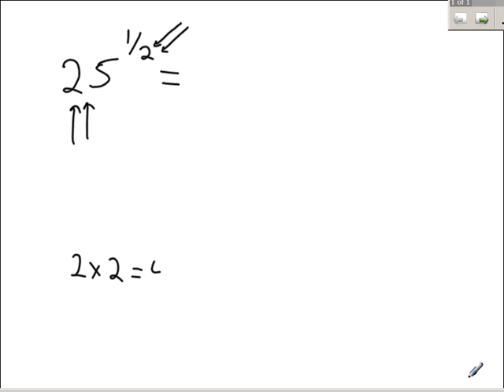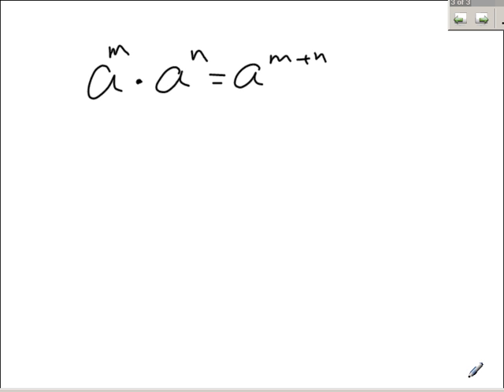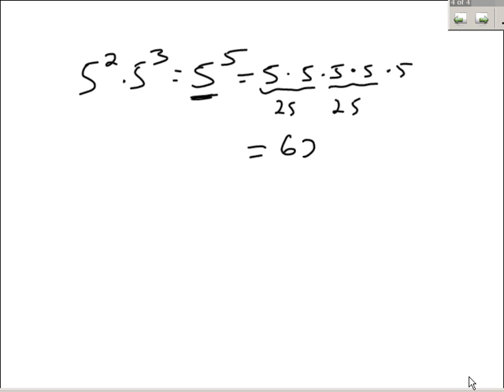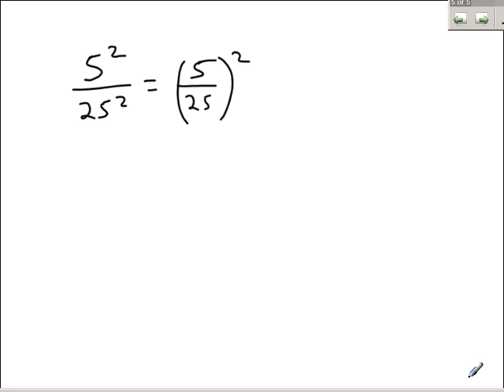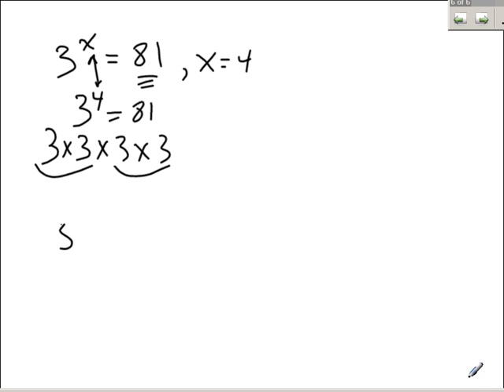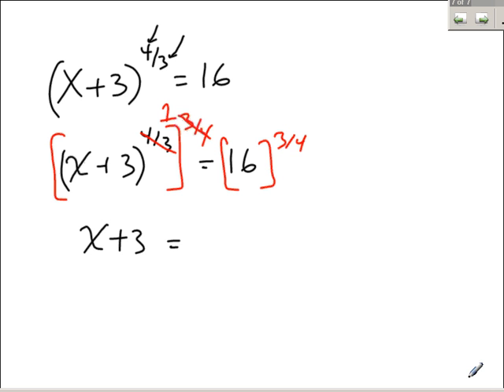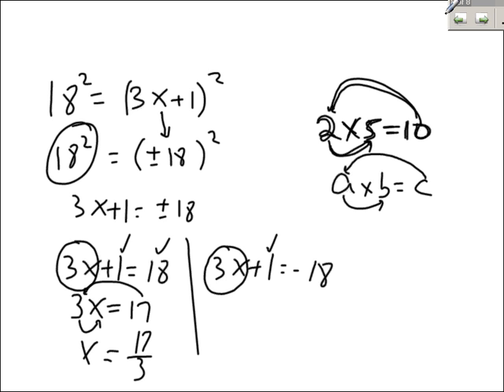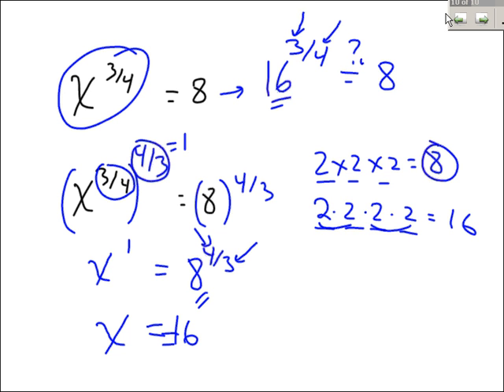Exponential Functions by Free Academy